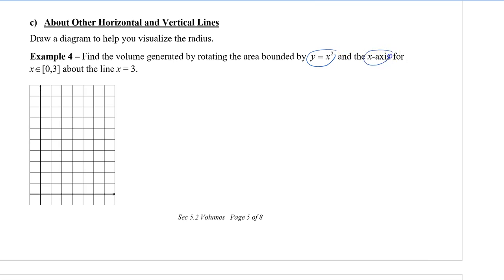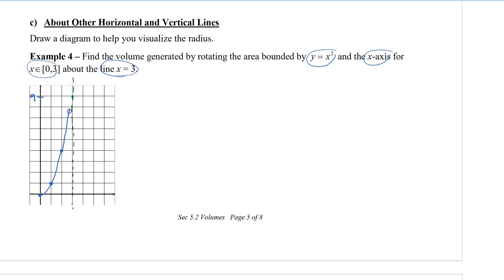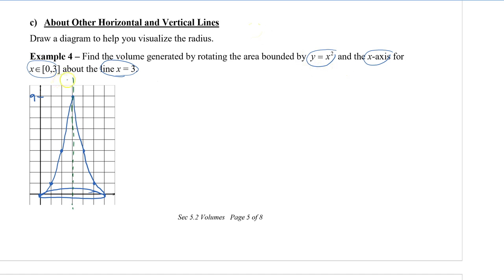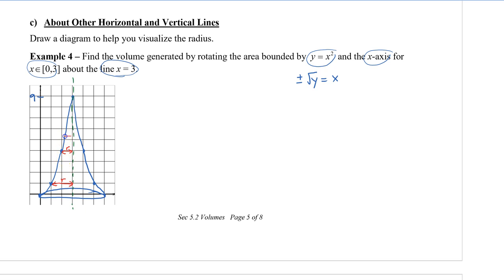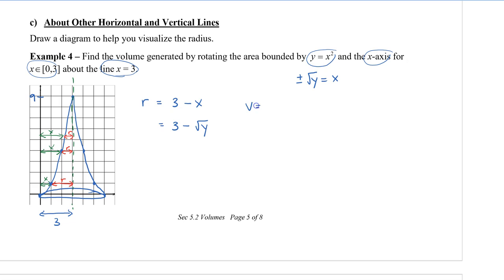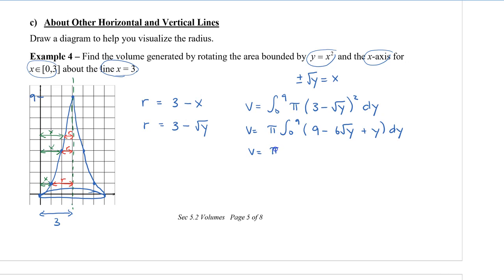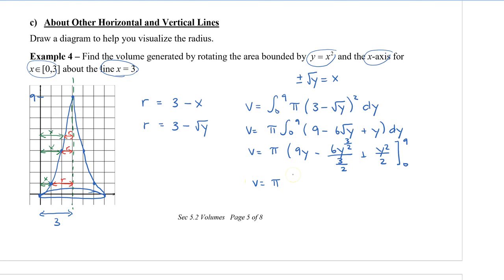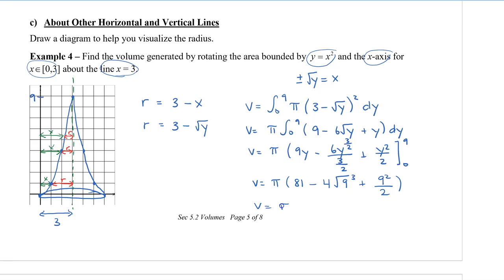Calculus 12 - Sec 5.2 Volumes of Revolution Disk Method Part 2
This video will show you an example of how to find a solid of revolution when the function is rotated about an axis parallel to the y-axis, not about the y-axis.